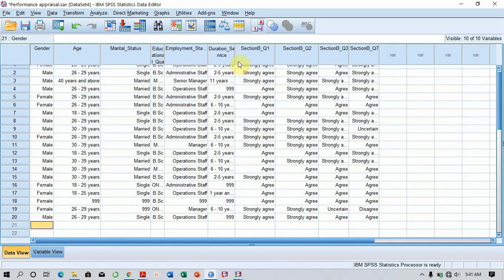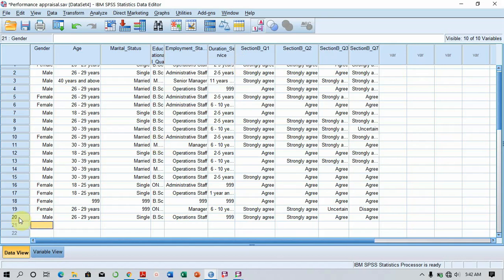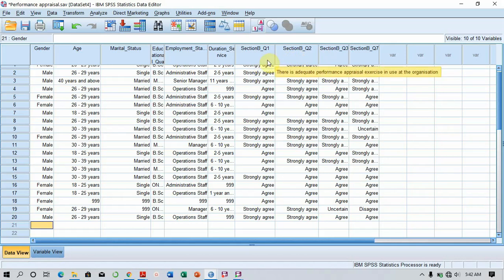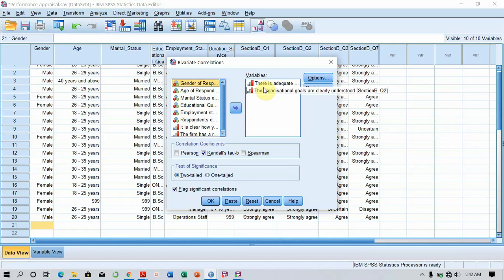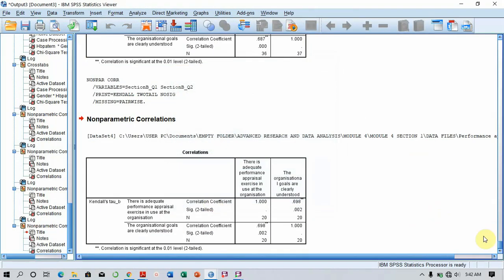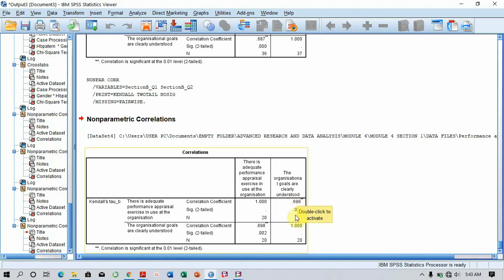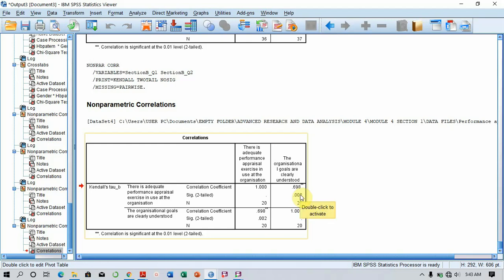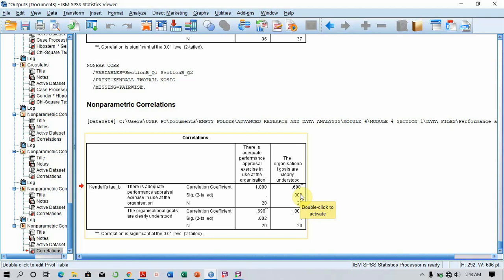031 KENDALL CORRELATION TEST